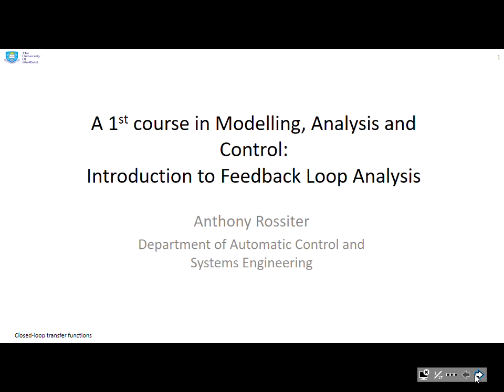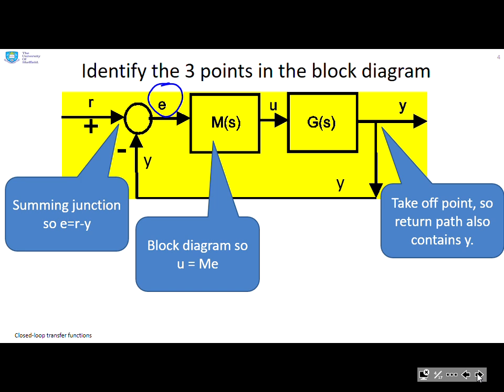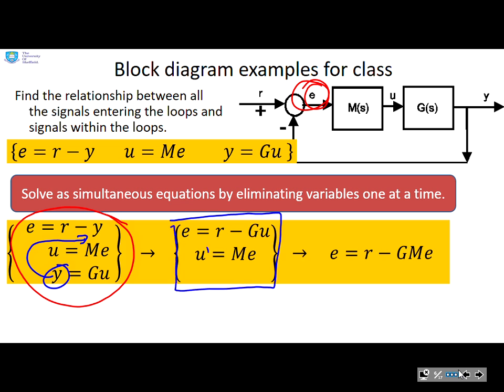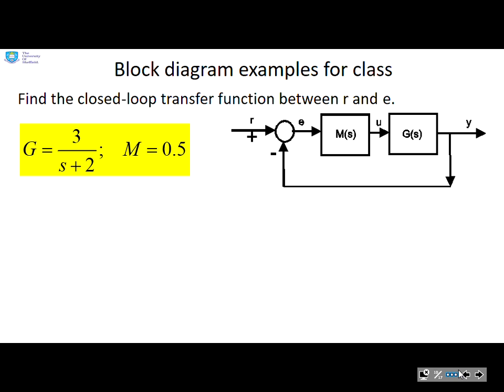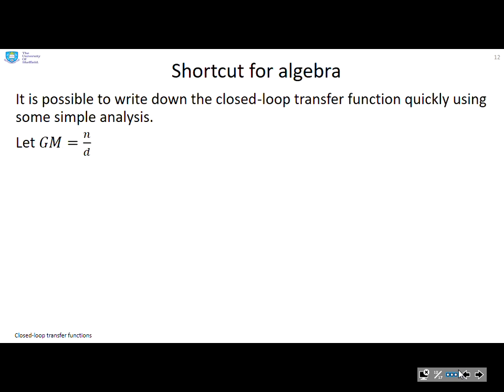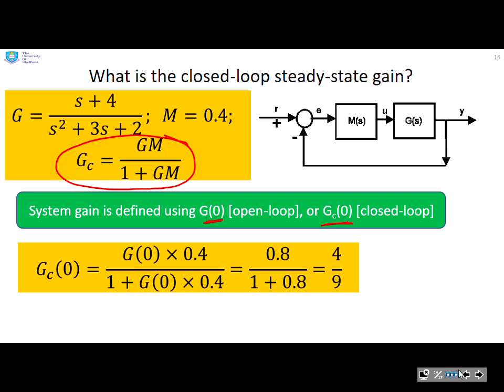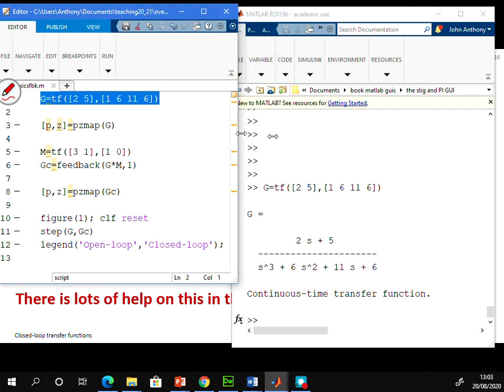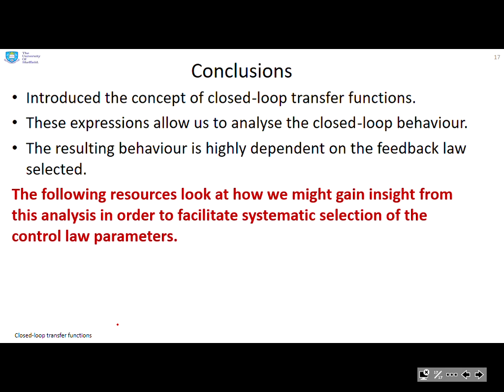Introduction to feedback loop analysis and closed-loop transfer functions